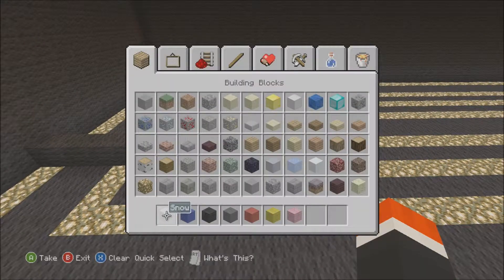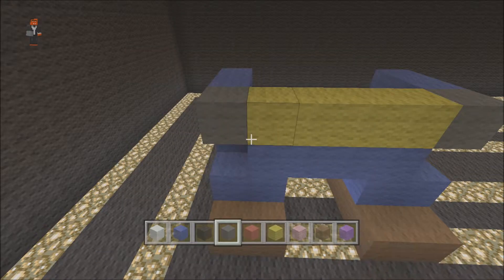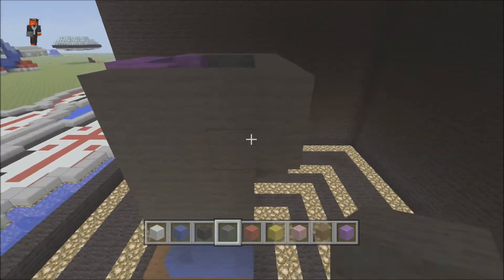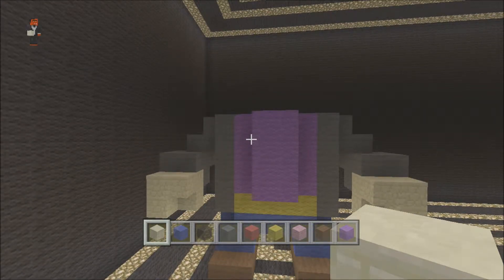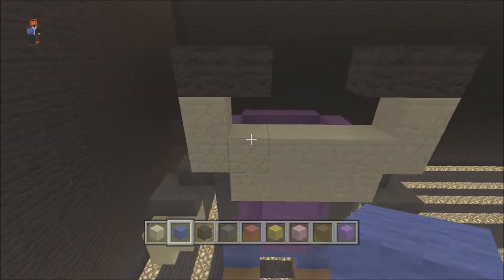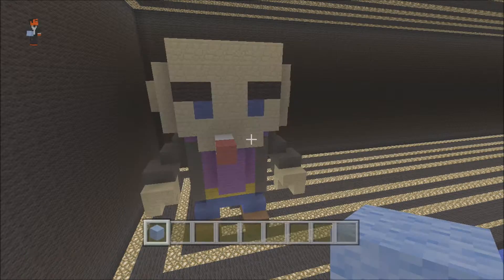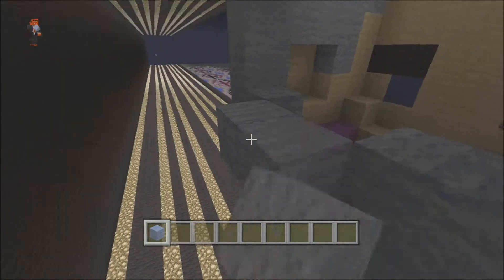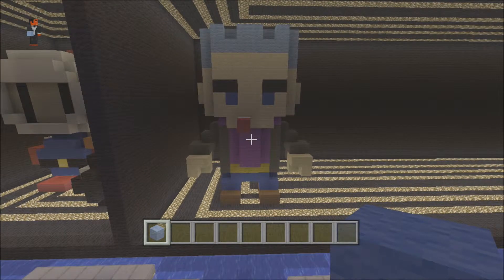MineCraft Xbox 360 - 3D Man Smoking Model Tutorial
Hello every one im here to show you all how to build this great looking 3d model of a man smoking a cig. Why not follow along with me and build this good looking 3d model with me.